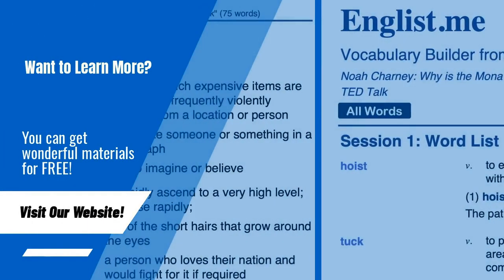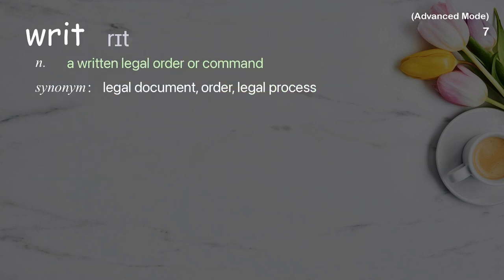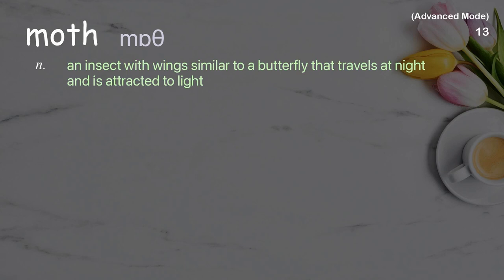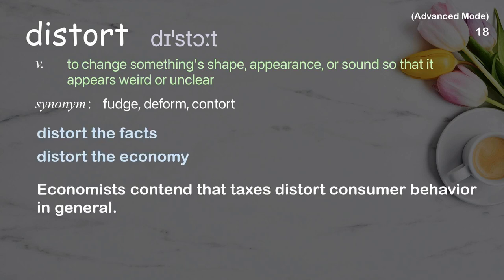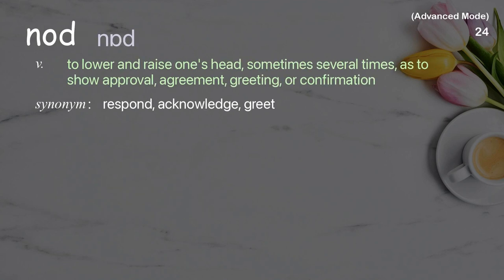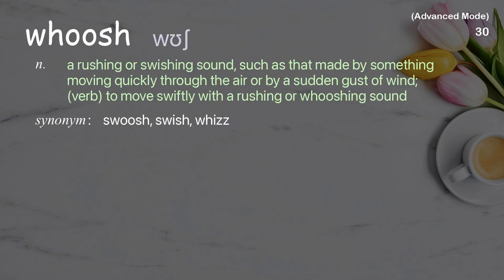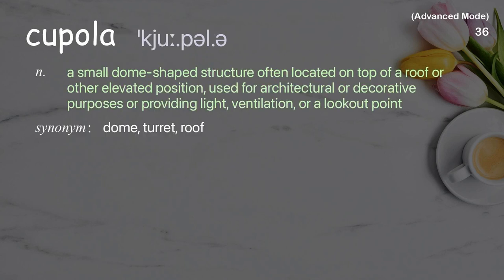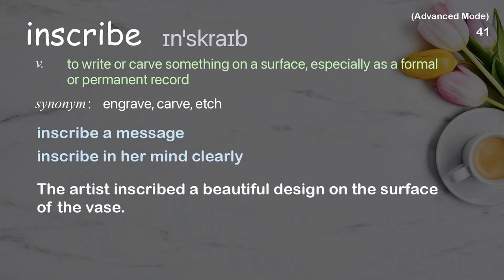41 Advanced Academic Words Ref from "Clifford Stoll: The call to learn | TED Talk"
■PLEASE NOTE

■Reference Source
Clifford Stoll: The call to learn | TED Talk